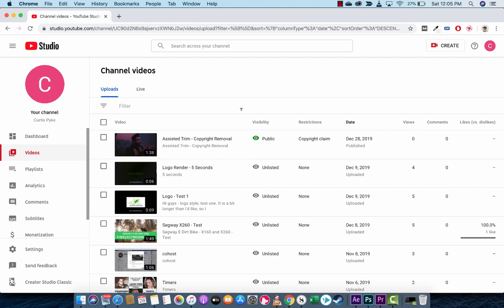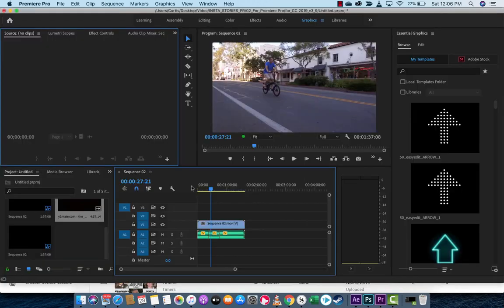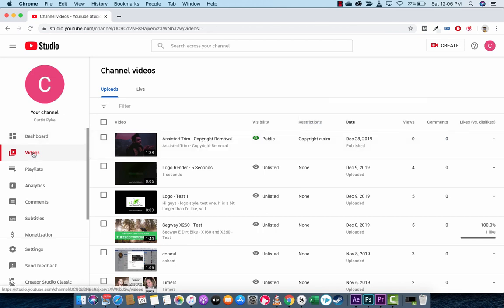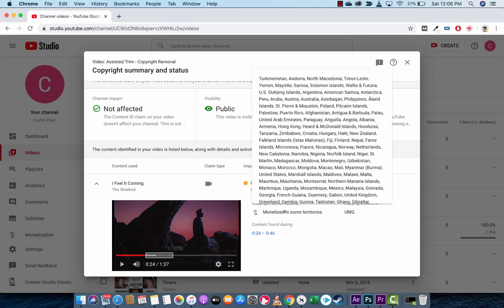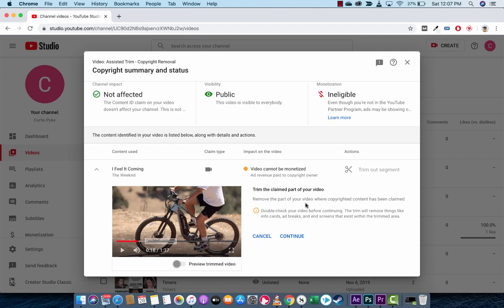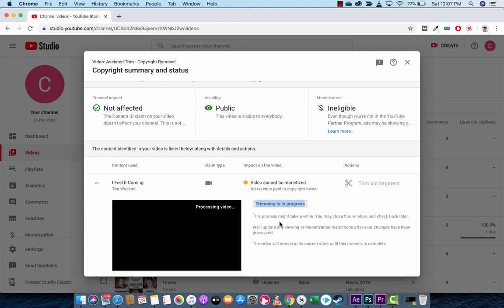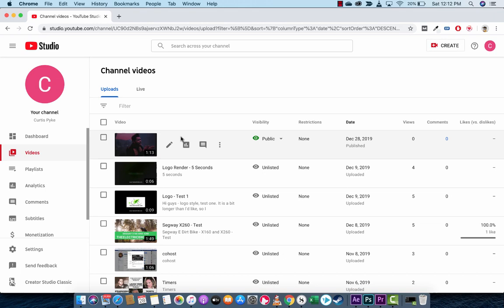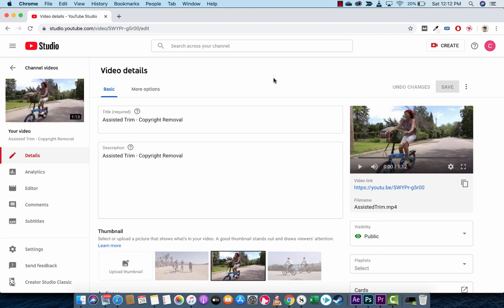How To Remove Copyright Claim on Youtube Videos - Assisted Trim (2023)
In this video, I show you how to remove copyright material from a video you uploaded.  If you have a copyright claim, you can remove it and not have to take the video down.  You also do not have to re-upload the video.  To do this, use the "assisted trim" feature.

I show you an example of a video that uses a copyright song, and then I have it deleted using assisted trim or trim to edit.

Copy and paste the following quotation of the Copyright Act into the text box on the dispute form: Copyright Disclaimer: Under Section 107 of the Copyright Act 1976, allowance is made for "fair use" for purposes such as criticism, comment, news reporting, teaching, scholarship and research.

 “I don't own the rights” or “no infringement intended”

I will state in the description that all images used are used with permission and that I provide clear attribution to the original source and/or authors. I will also include a statement that any copyrighted material used in the video is provided under fair use.

Copyright refers to a branch of intellectual property law that aims to protect creations such as books, music and art. When you create something new, copyright law automatically gives you full ownership rights in your creation.

No copyright infringement intended. DISCLAIMER: I don't own the COPYRIGHT of the song. Video is purely for entertainment purposes only.